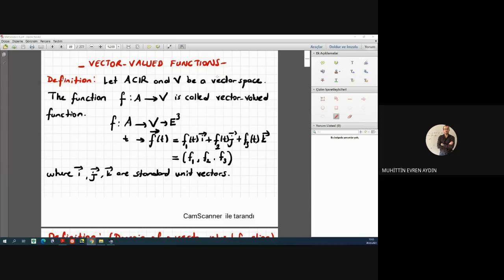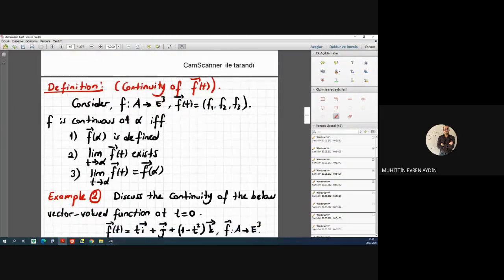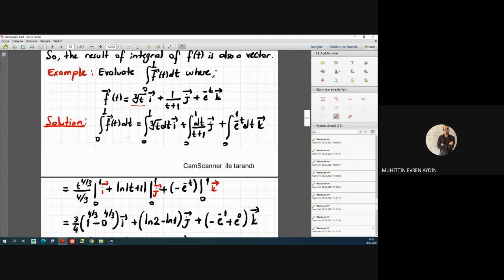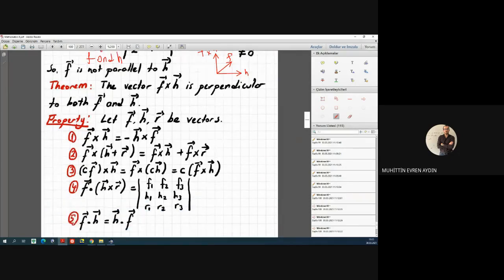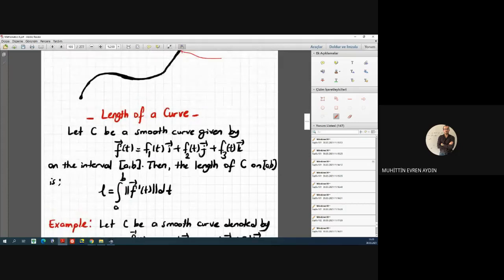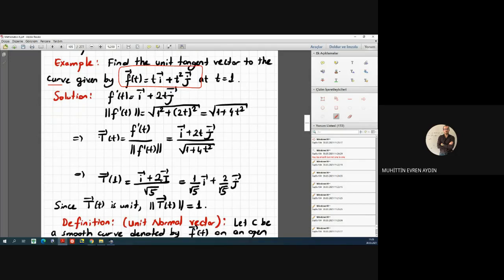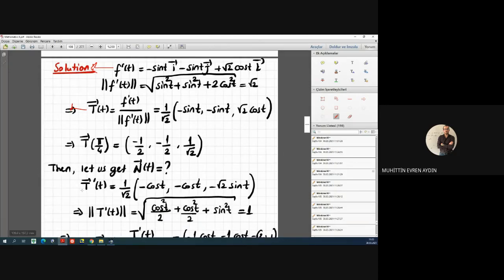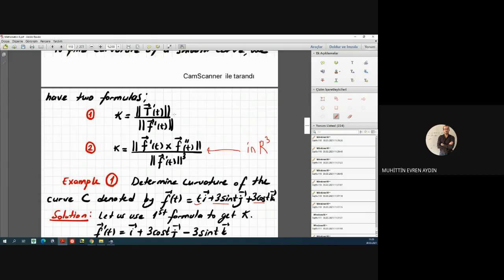VECTOR-VALUED FUNCTIONS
Calculus, algebraic and geometric properties